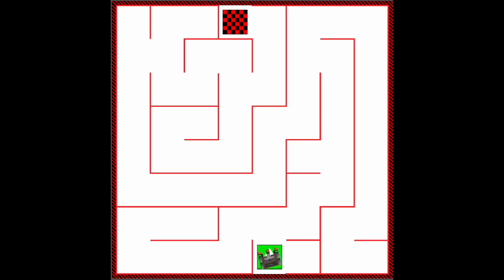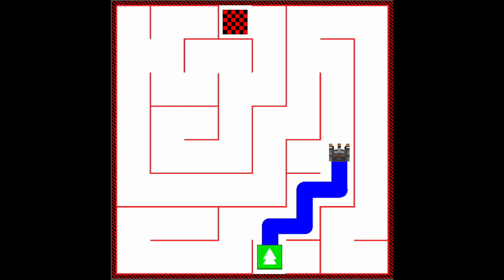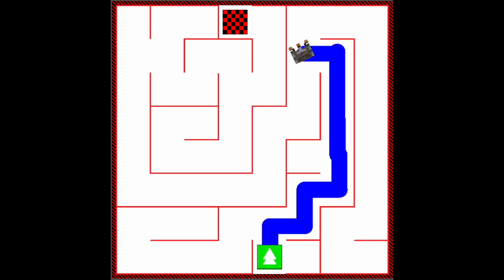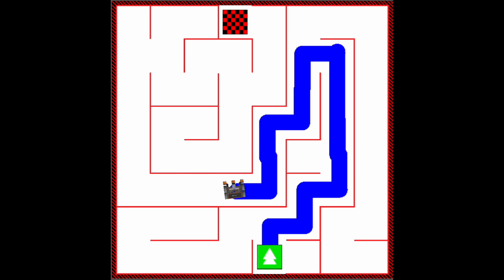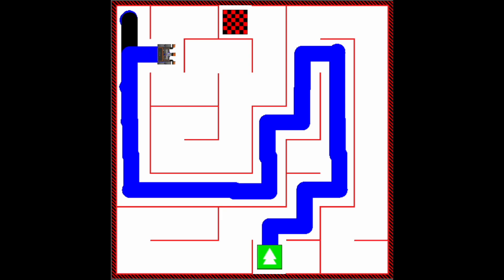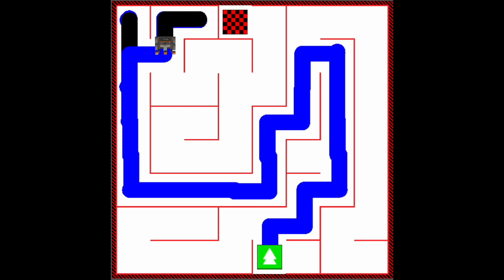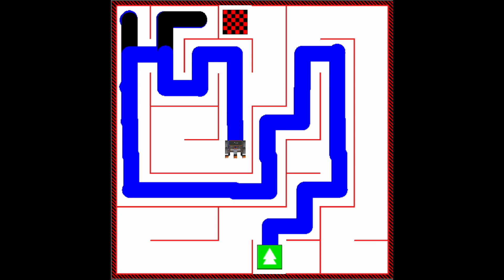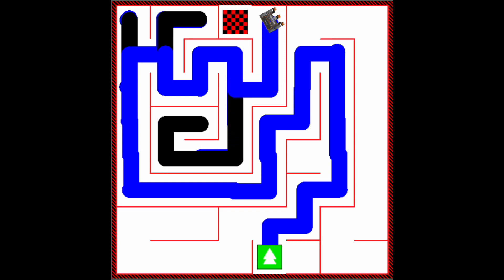VexCode VR Dynamic Wall Maze best solution!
Hello coding enthusiasts!  It's Mr. Albin here.

This is a VexCode VR program that I wrote for the Dynamic Wall Maze playground.  The robot makes decisions so as to consistently complete the maze in the least amount of time.  However, since the maze is "dynamic" every time you reload the playground the maze looks different.

I challenge you!  Can you make a program that is consistently faster than mine?  My average completion time is about 58 seconds.

I recorded one pass in the maze, but this pass shows all of the nuances of the program.  Take note of the choices the robot makes after its first wrong turn.  Those choices are not random, but based on the history that the robot experienced.

Good luck!